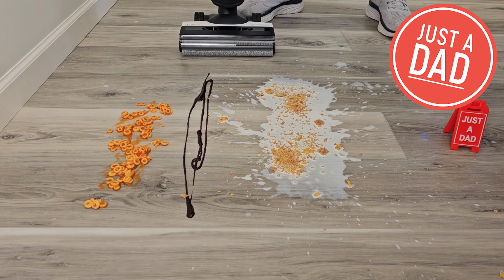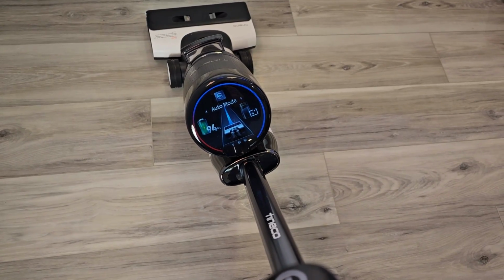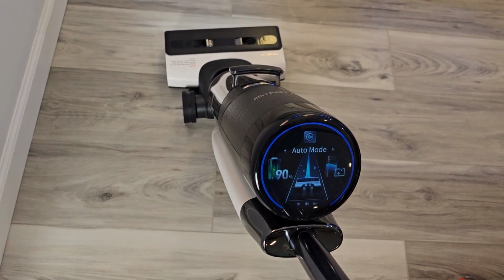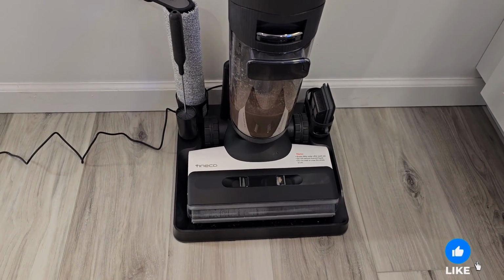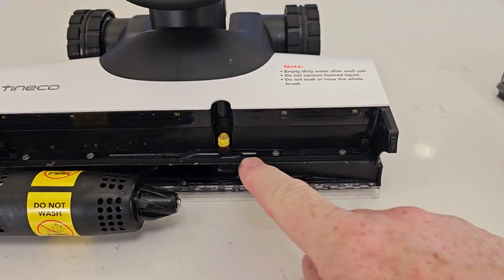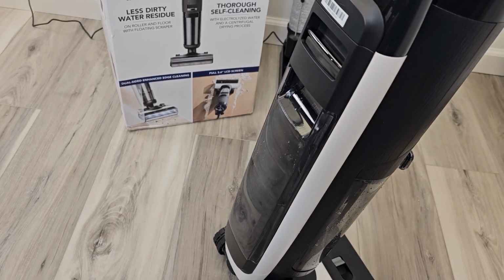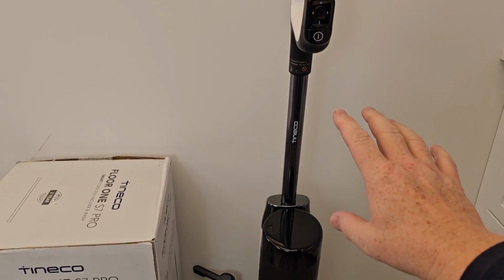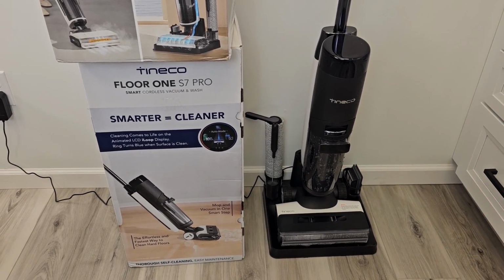Tineco Floor One S7 Pro Detailed Review. How Well Does it Clean? Honest Review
Tineco Floor One S7 PRO Smart Cordless Floor Cleaner What is Ultra Mode? Unboxing and setup of Tineco Floor One S7 Pro.  How Do self driving wheels work.  What is Ultra Mode and what does it do.  How well does it clean, How long does it last?   Tineco Floor One S7 PRO Smart Cordless Floor Cleaner (paid link)